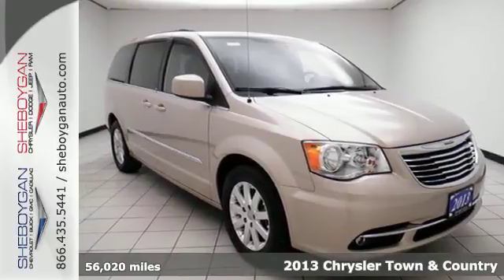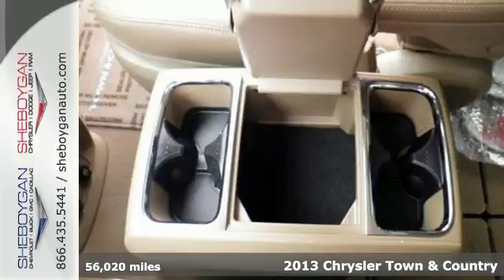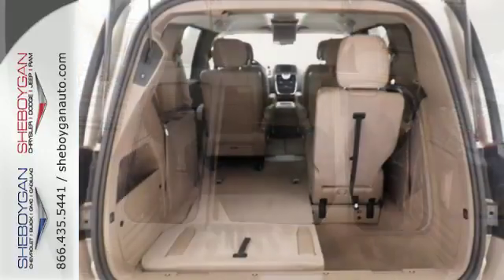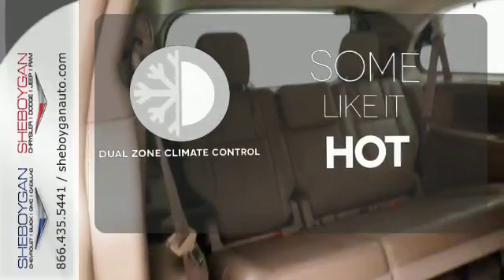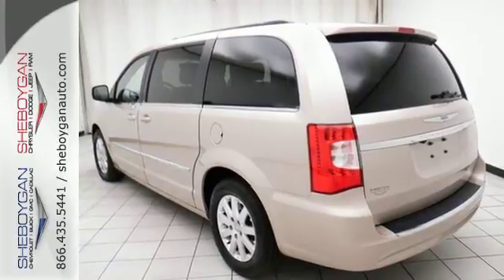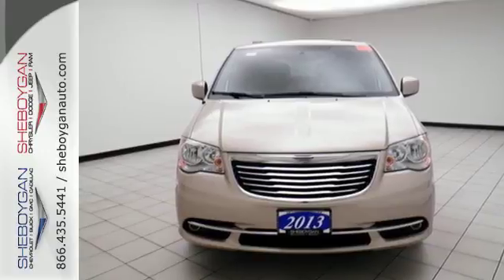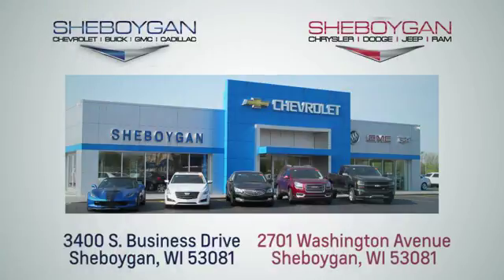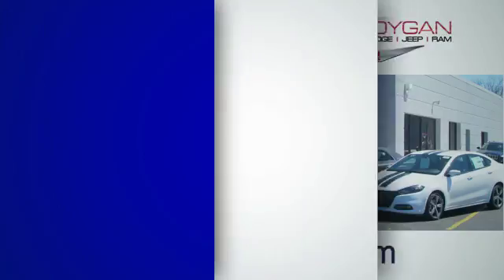Used 2013 Chrysler Town & Country Oshkosh WI Sheboygan, WI Z5572A - SOLD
Year: 2013
Make: Chrysler
Model: Town & Country
Trim: Touring
Engine: 3.6L V6
Transmission: Automatic 6-Speed
Mileage: 56020
Stock #: Z5572A
VIN: 2C4RC1BG8DR811040
2013 Chrysler Town & Country Touring ** BACK-UP CAMERA ** ** LEATHER SEATING ** ** LOCAL TRADE ** ** NEW CAR TRADE ** ** 7 PASSENGER ** ** DVD REAR ENTERTAINMENT ** Dark Frost Beige/Medium Frost Beige Leather. Odometer is 1019 miles below market average!brIf you are looking for a Green Bay GMC Buick Chevrolet or Cadillac dealer we're a short drive away in Sheboygan. We are located on S. Business Drive in the South part of town in Sheboygan Wisconsin. We have a huge selection of GM vehicles for you to choose from. Our dealership is open 6 days a week as well as our parts and service departments. Check out our hours and directions page then make the drive to Sheboygan Chevrolet Buick GMC Cadillac. You'll see why our Green Bay Cadillac Chevrolet GMC and Buick customers keep coming back to our dealership.brAwards:br * JD Power Initial Quality Study * Ward's 10 Best Engines * 2013 KBB.com Brand Image Awards Reviews:brbr * Versatile rear seating configurations; attractive interior generous standard features. Source: EdmundsbrbrThree dealerships two locations one goal to be your dealer! At Sheboygan Chevrolet Chrysler we walk it with pride! Our Sales personnel are non-commissioned which means we pay their wages not you!

Address:
3400 South Business Drive